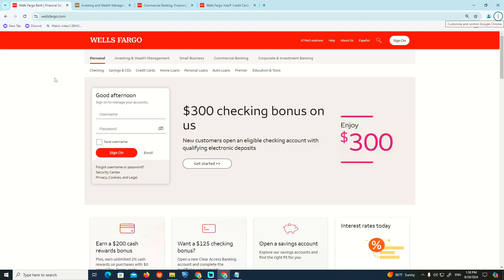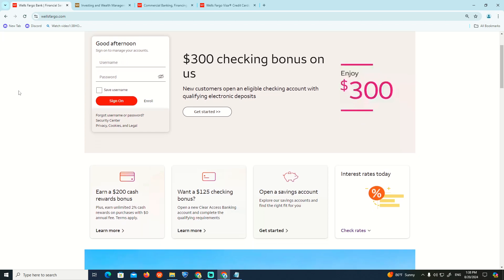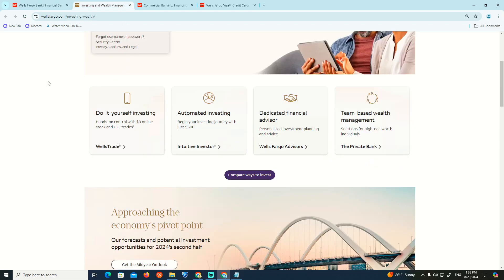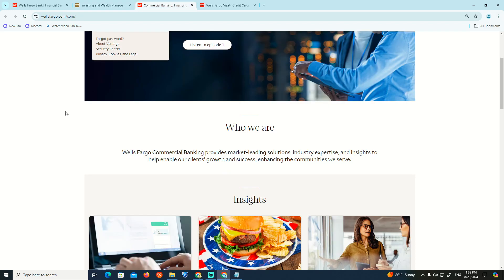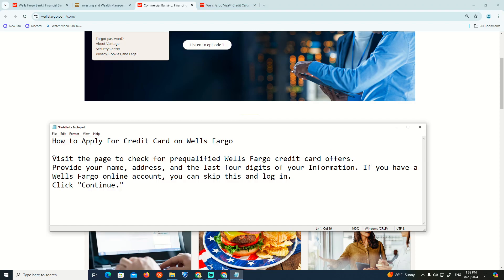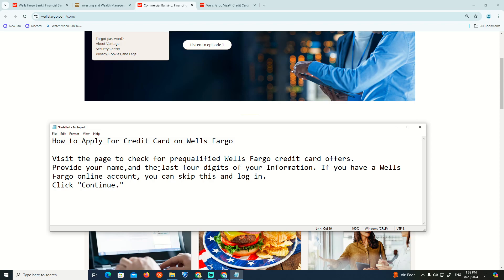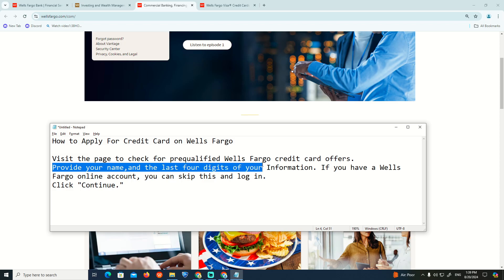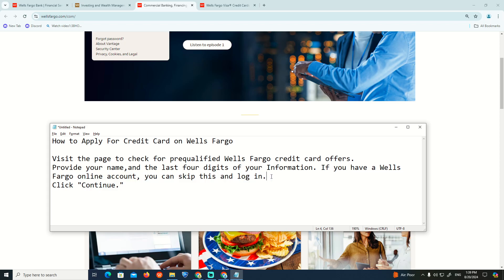How to Apply For Credit Card on Wells Fargo